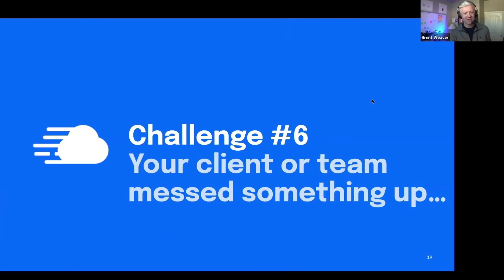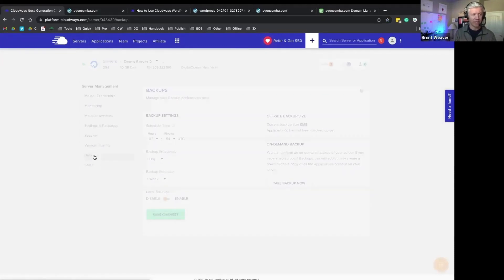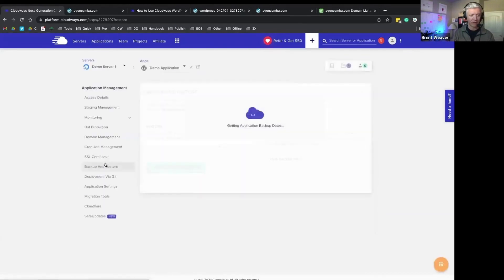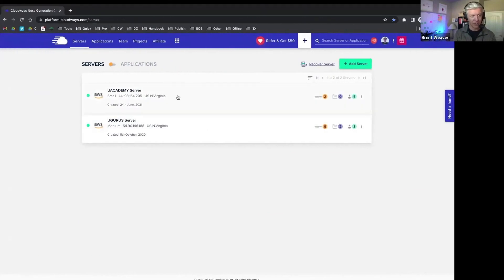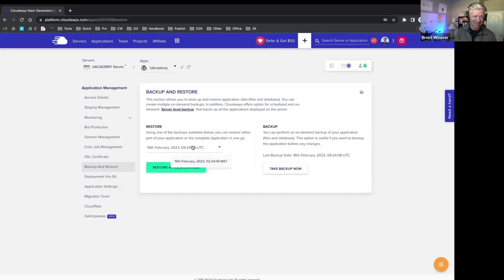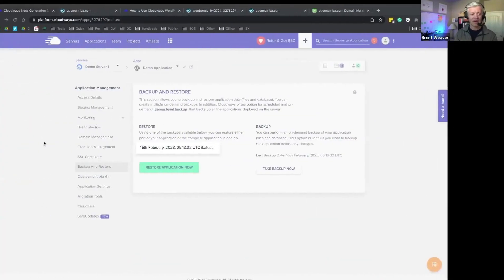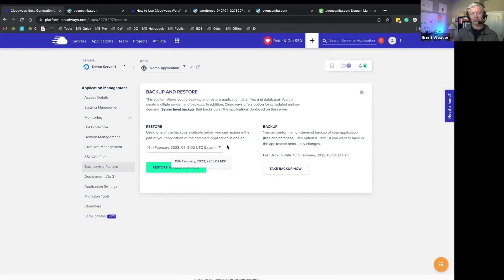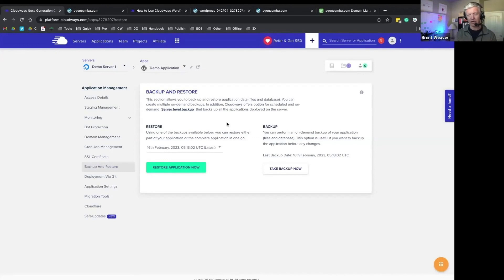Application and Server-level Backup on Cloudways | A Beginners' Guide 🎤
Are you new to Cloudways and not sure where to start?

In this demo, Brent Weaver guides you through the process of setting up a WordPress website on Cloudways, a managed hosting platform that offers superb value for businesses and organizations.

Each server and application on Cloudways has its own backup settings. With Brent's guidance, learn how to manage backup and restore settings and how to customize your settings to ensure the safety of your website data.

Introduction: 0:00
Server backup setting: 0:16
Application level back up and restore:  0:34

🌐 Follow us for more Cloudways-related content